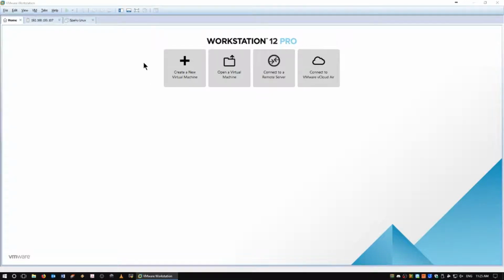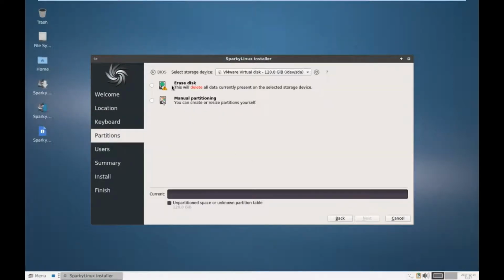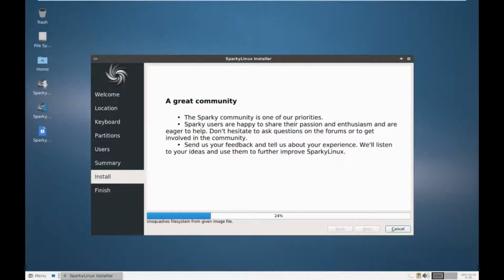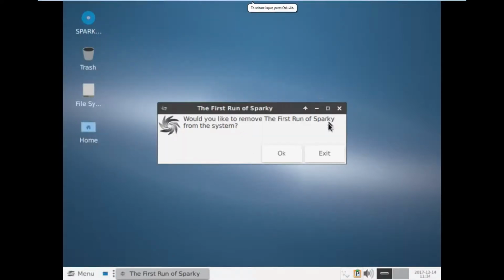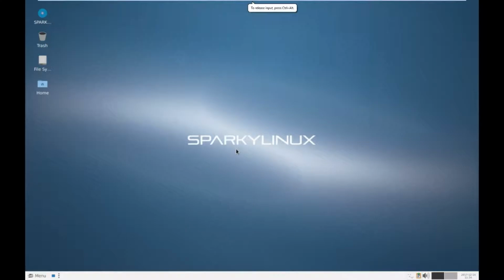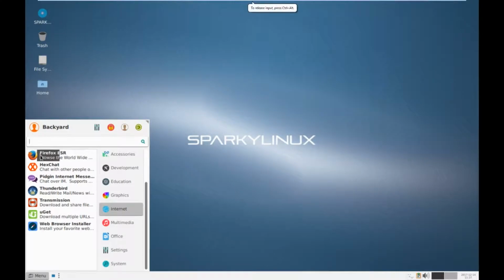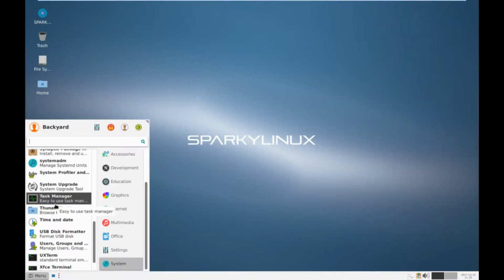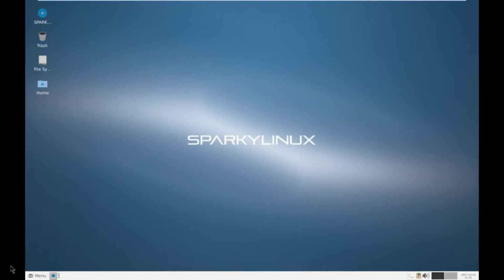Product Review - Sparky Linux Redo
In this video, we take a look at Sparky Linux 4.7